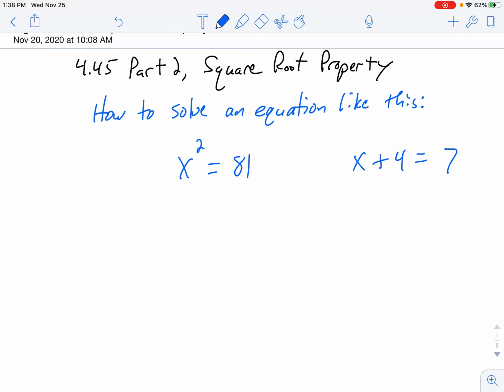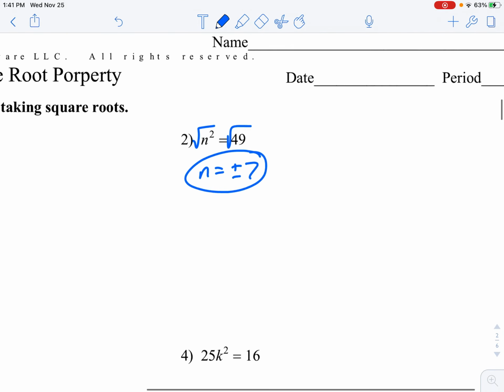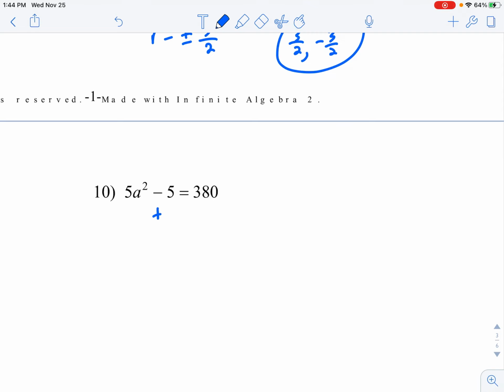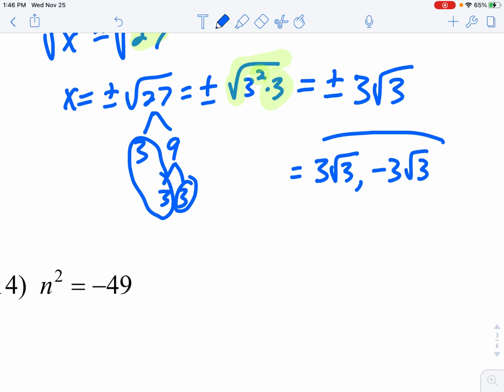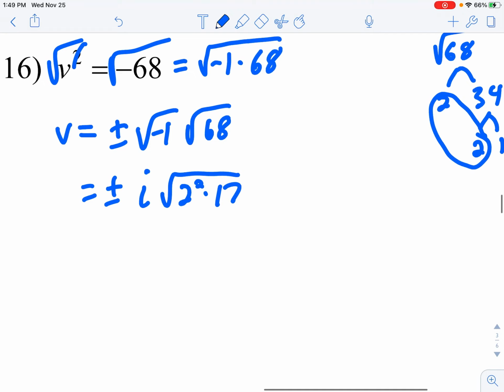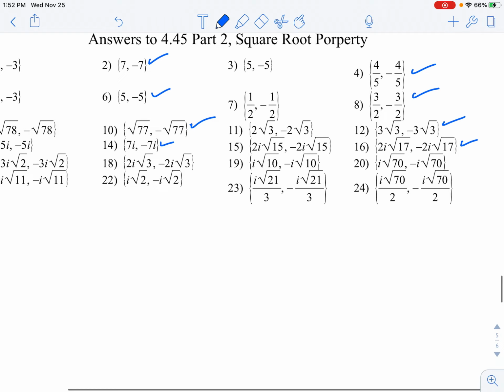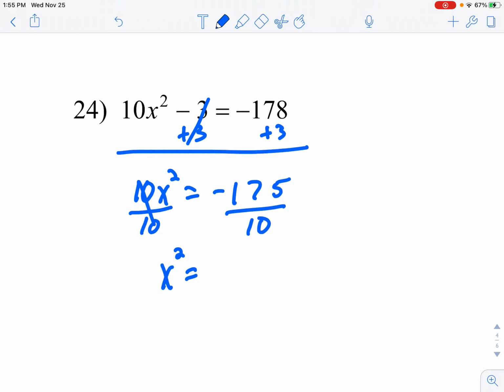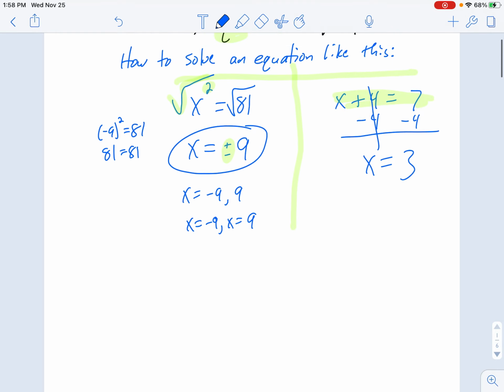4.45 Part 2, The square root property